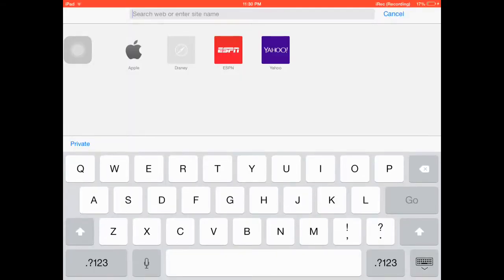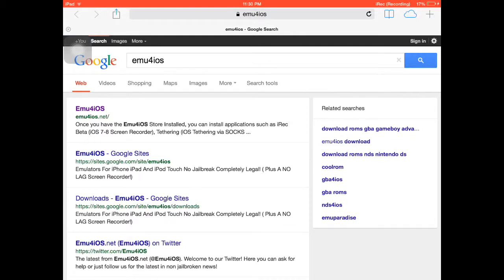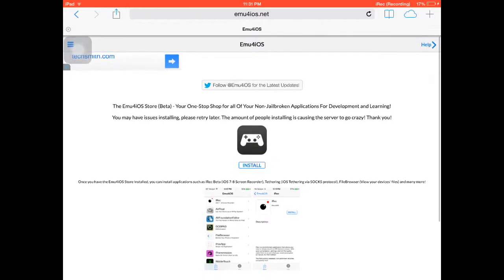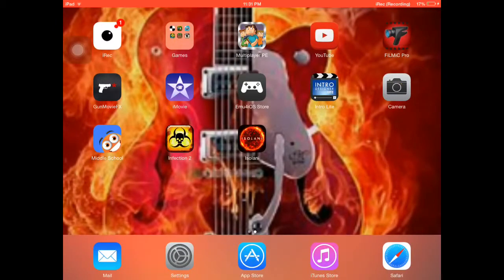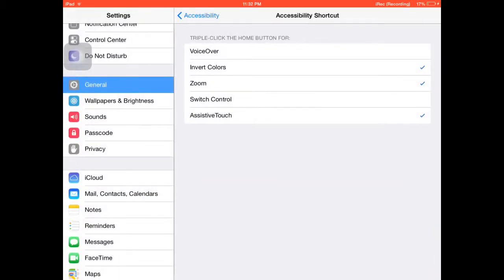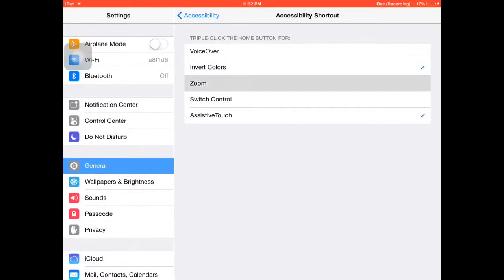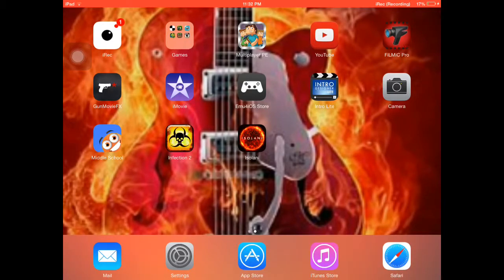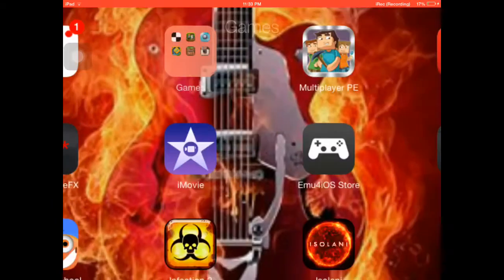How to get iRec Tutorial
This video is about how I record my videos. I'll do the ALS ice bucket challenge tomorrow. I was nominated on Instagram. My Instagram name is nomical films.